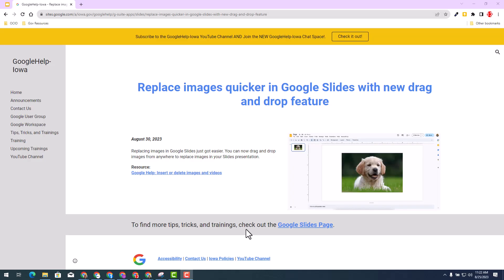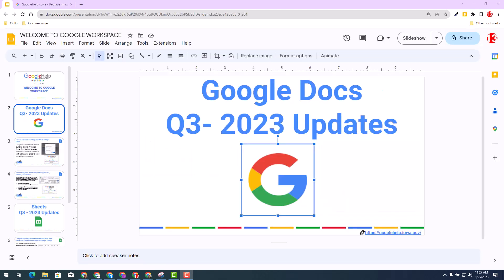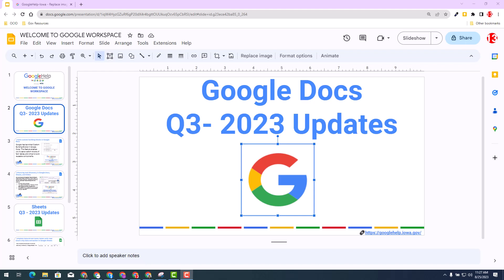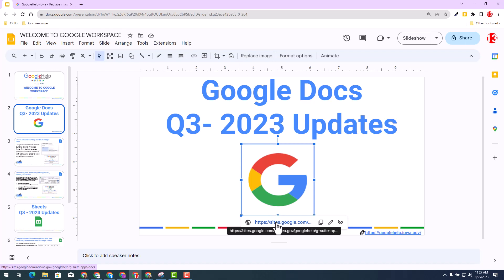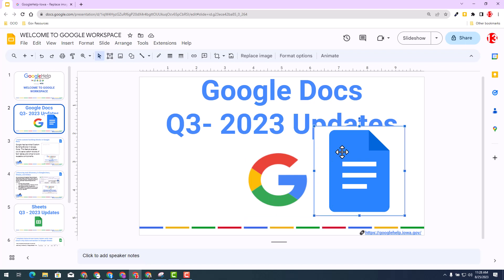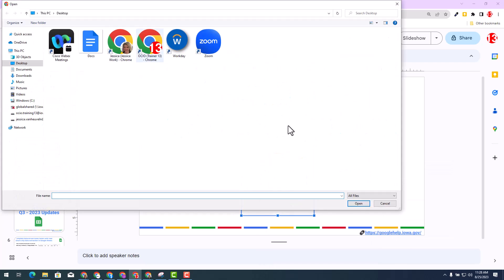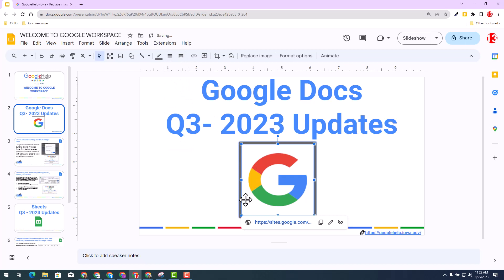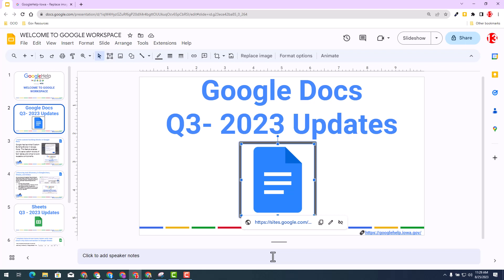Replace images quicker in Google Slides with new drag and drop feature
🔗Google Help: Insert or delete images and videos

🔗GoogleHelp-Iowa: Replace images quicker in Google Slides with new drag and drop feature